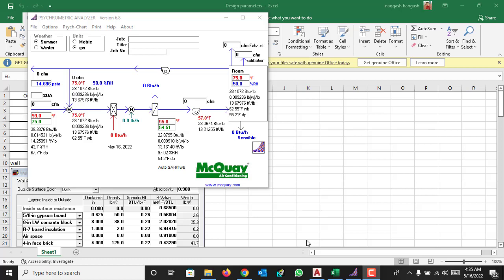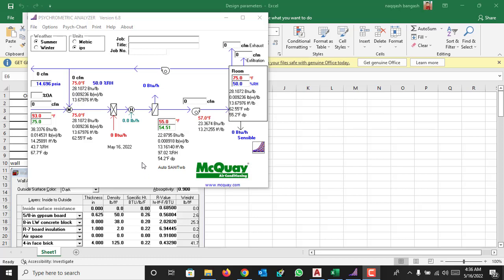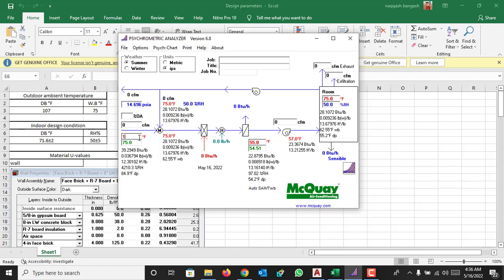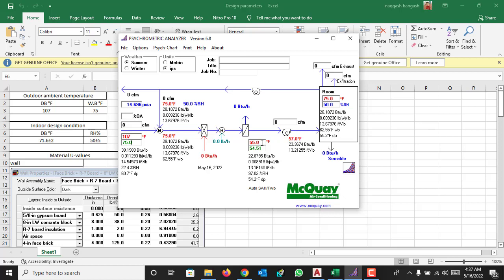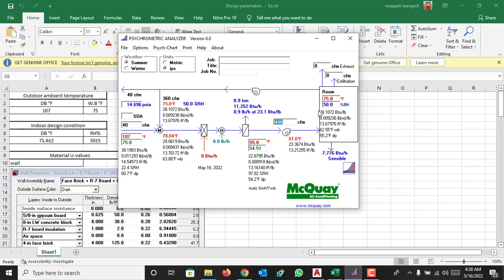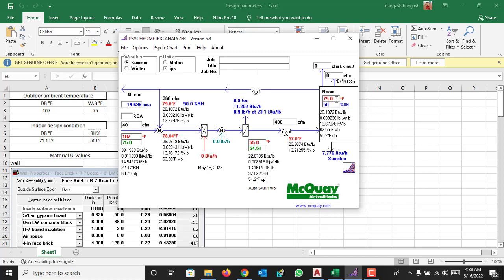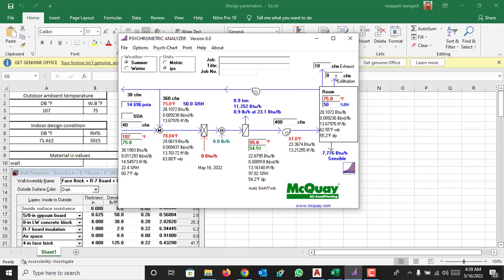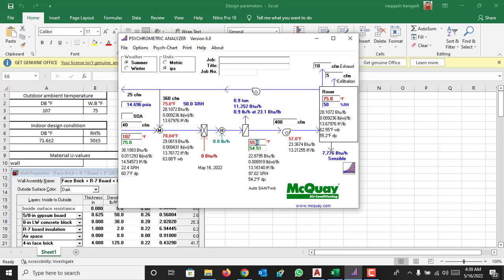How to calculate Coil load by using Psychometric Analyzer